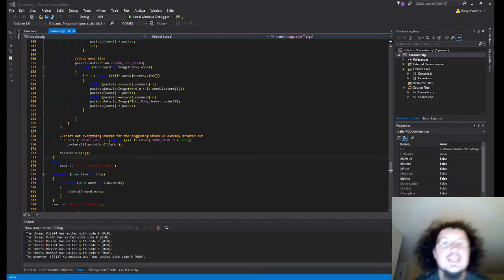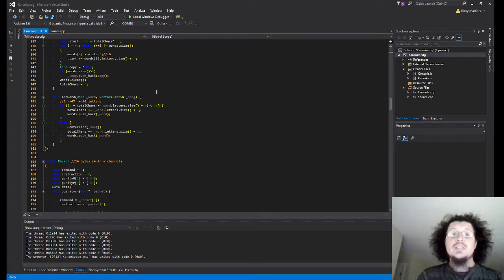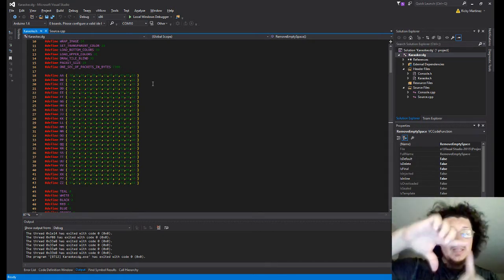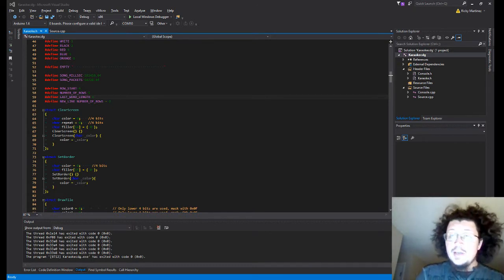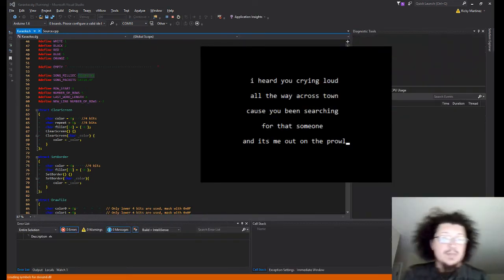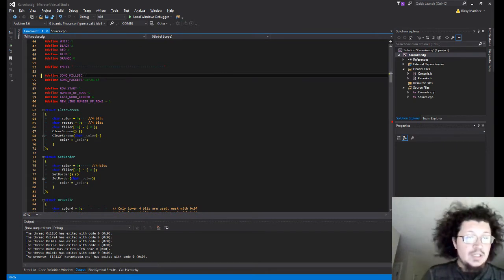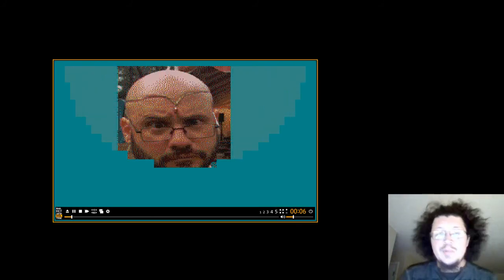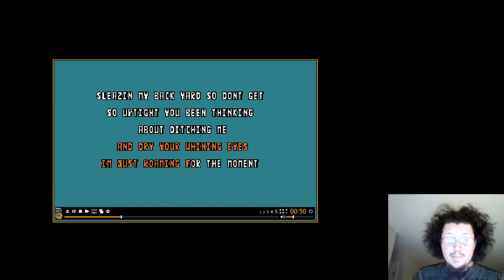My karaoke CDG creator! (downloadable project in description)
A program that creates Karaoke tracks from a lyrics file. Very neat and easy to use. Found out these things sell for 100$ and individual tracks go for about 2-5$ depending on how new the song is. Here is the Github Link for anyone looking for it:
the release folder has the .exe for x86 and x64 machines. no Apple sorry.